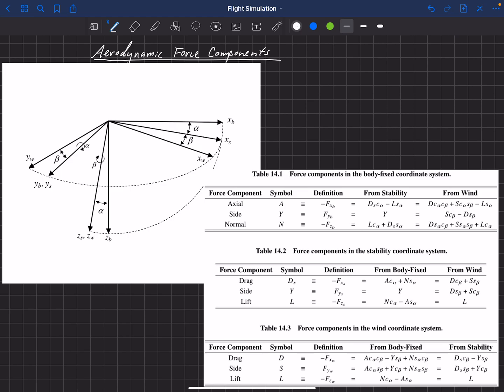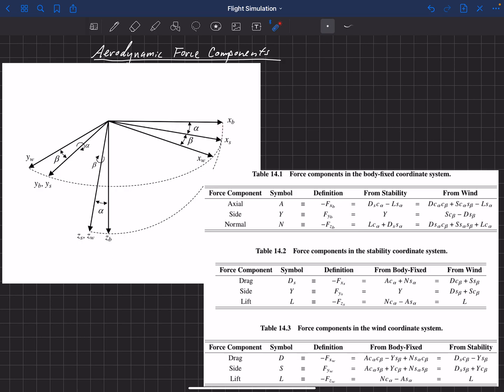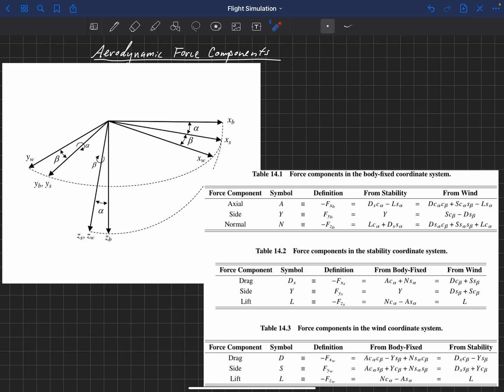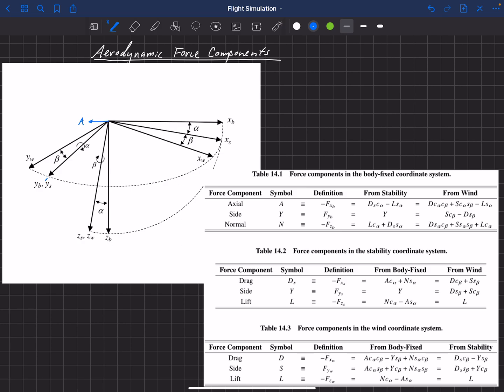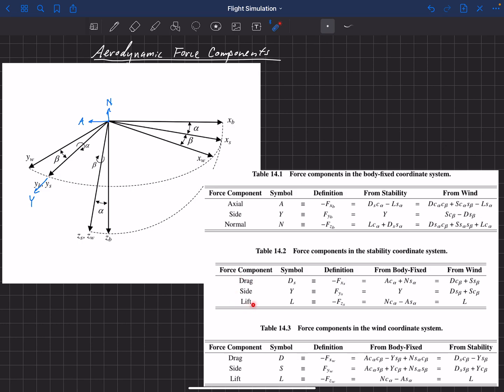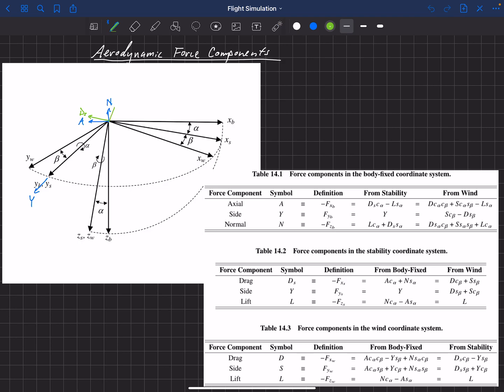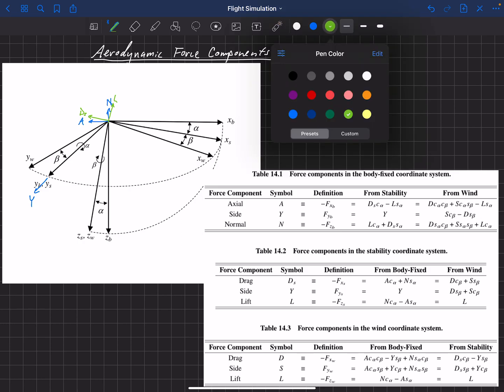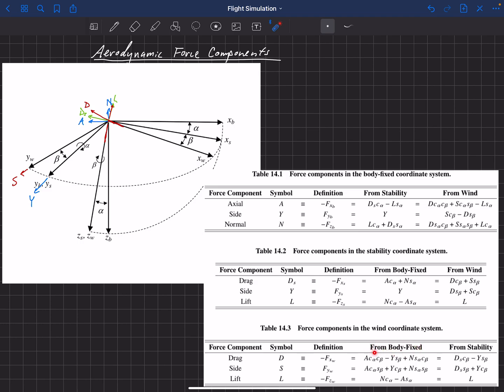Flight Simulation . Aerodynamic Coordinate Transformations . Aerodynamic Force Components